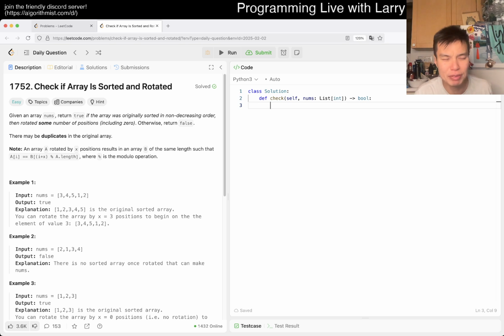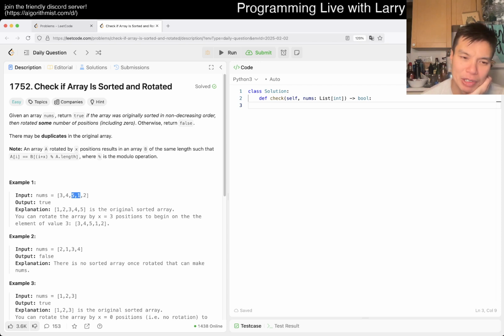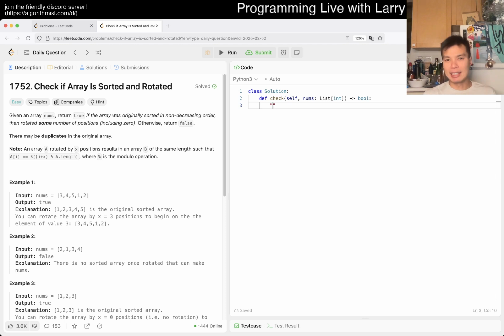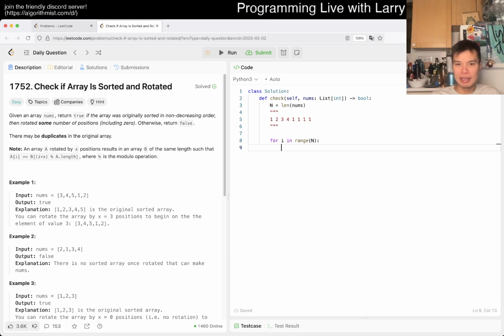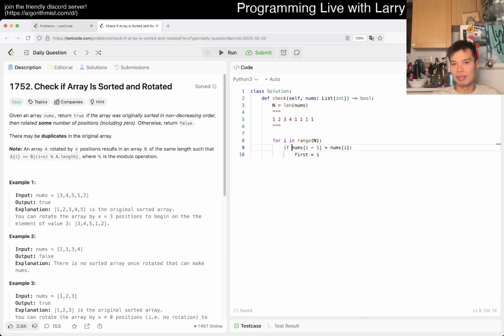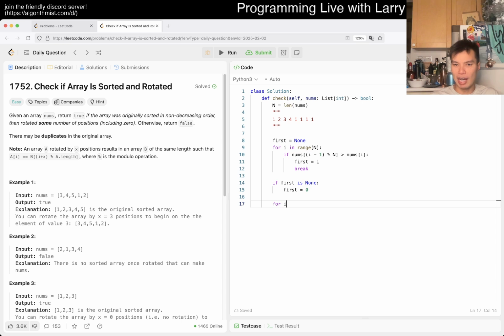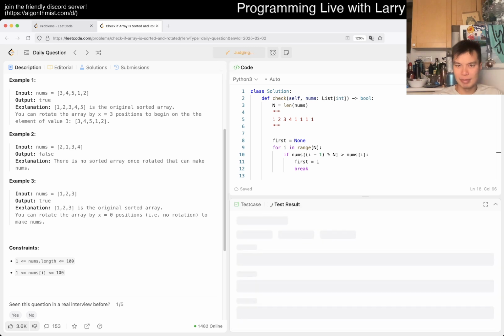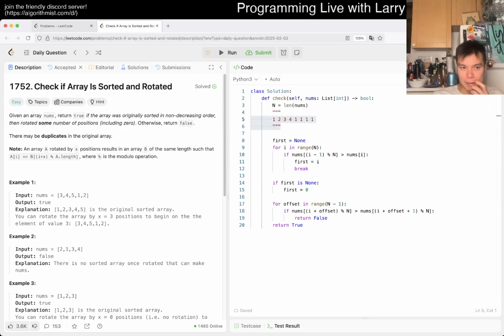Daily Leetcode #1769: Feb 02, 2025 - 1752. Check if Array Is Sorted and Rotated